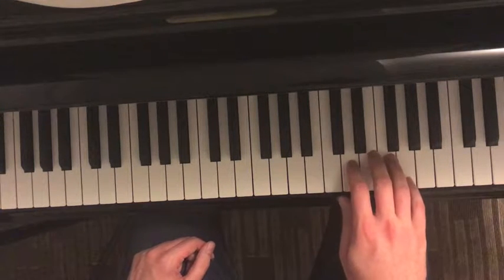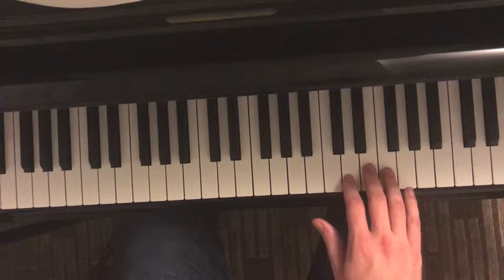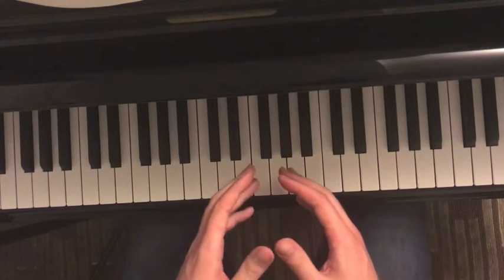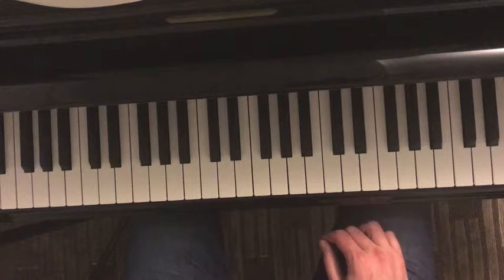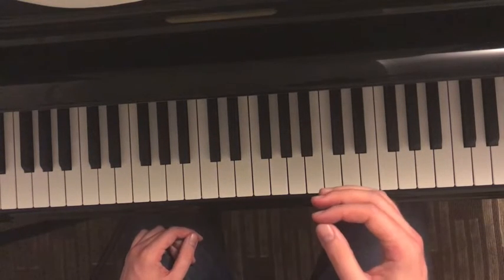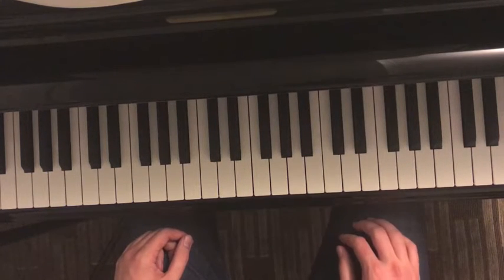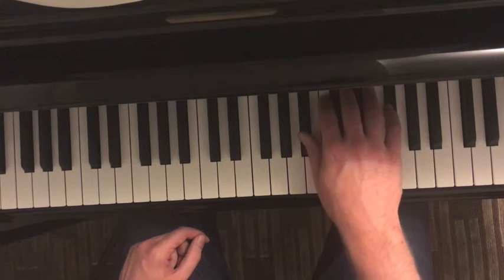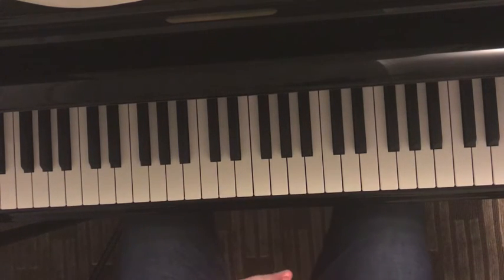Piano Basics Part 2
In this video piano lesson I cover the next basic motions you will need to develop a complete piano technique. The In and Out motion was developed by Dorthy Taubman. Her work was called the Taubman Approach and is now continued on by Edna Golandsky and her colleagues at the Golandsky Institute. I wanted to give you a brief introduction to one of the key components of the technique. If you would like to learn more about the Taubman approach I am available for lessons in person in NYC or via skype.